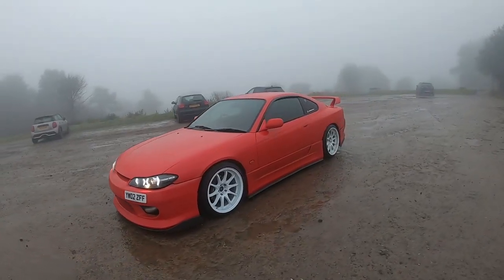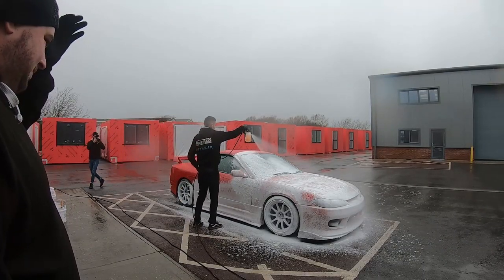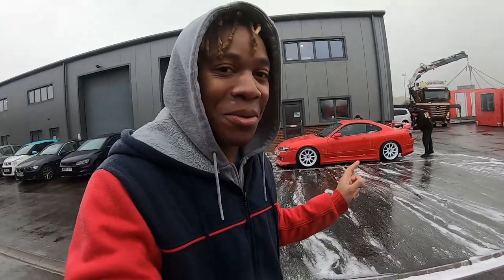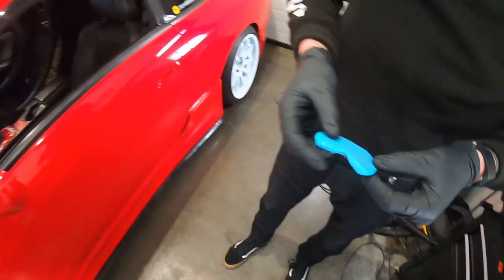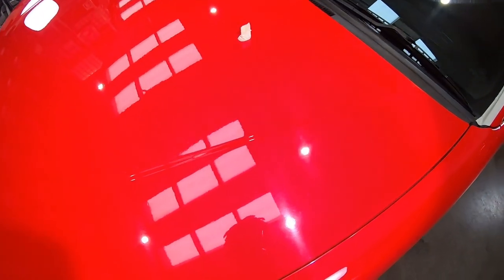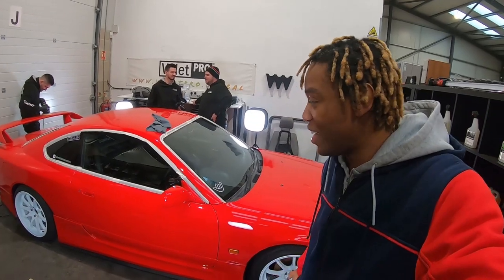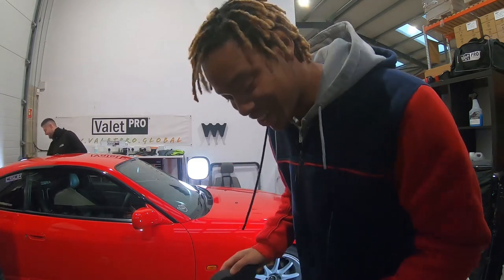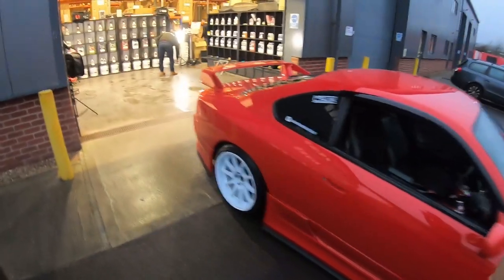ValetPRO TRANSFORMED My Silvia S15!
ValetPRO invited me down to have a full paint correction carried out on my Nissan Silvia S15! The results were amazing, big shoutout to the team!

ValetPRO!